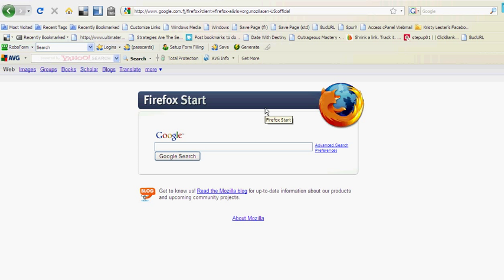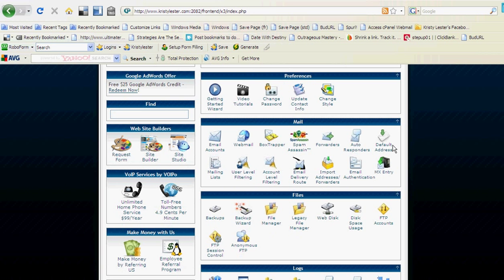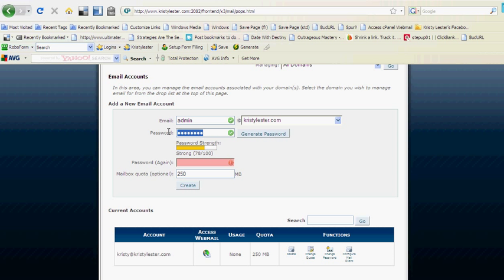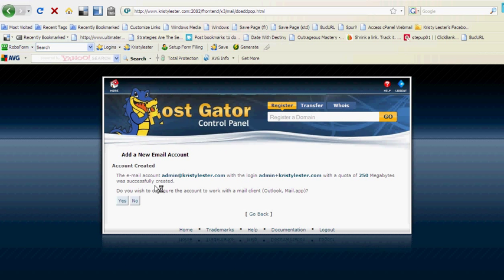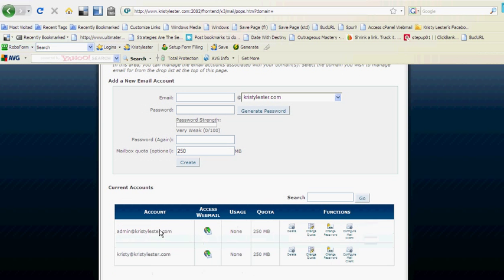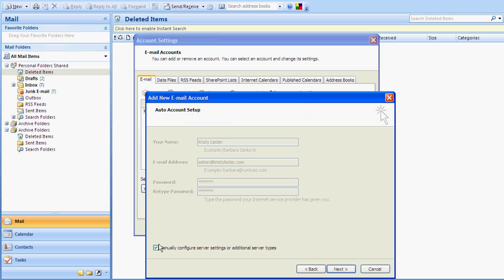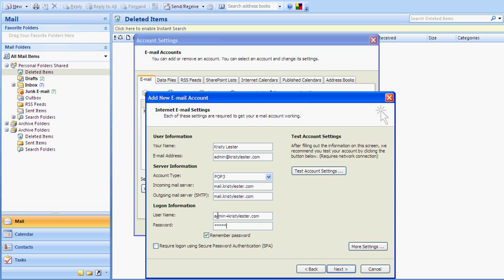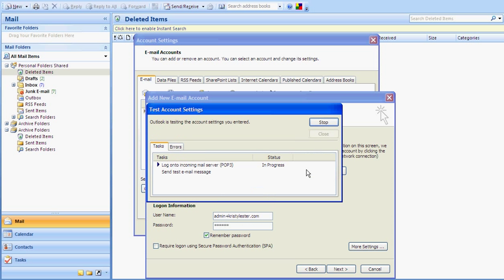Creating an email address with your own Domain using Cpanel, and adding it to your Outlook Account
Hello, Hello

As I travel through my own online journey, I'm coming across a lot of information that I'm sure would be useful to a lot more people. So as I learn things that I find useful I'm going to share them with you.

I hope your ok with that?

I will also post them on one of my websites which is whereby I'll be doing a number of tutorials and posting them in what I consider a language which has been dumbed down, as I myself am no techie. I just know enough to do what I want to do and help others in the process.

If there is something specifically that I can help you with be sure to drop me a line either on youtube or at and until my next video, take care and have an outstanding day